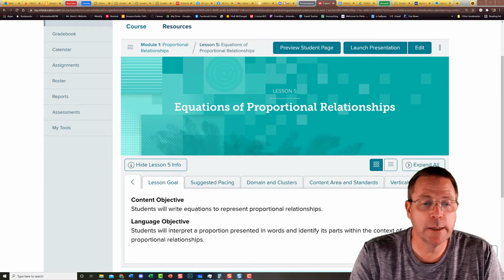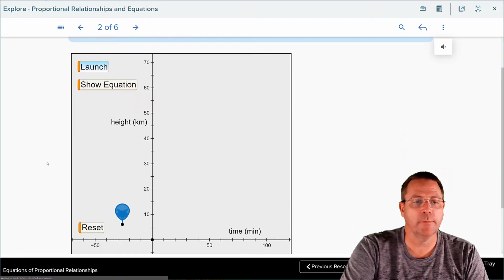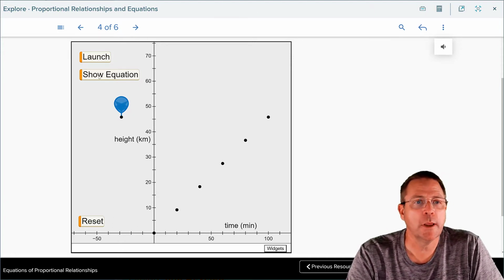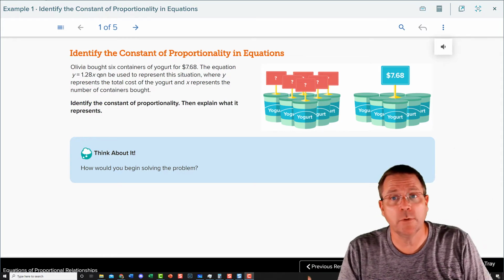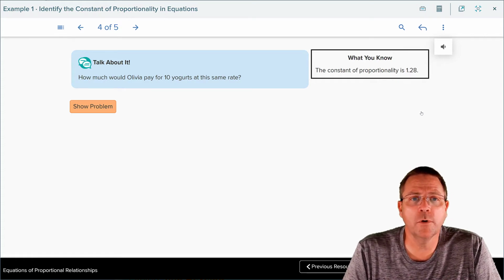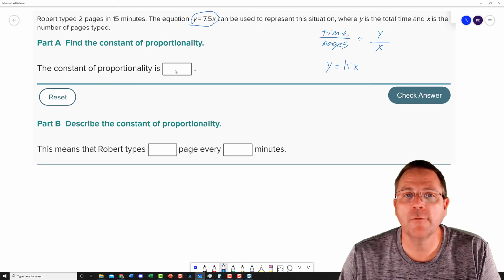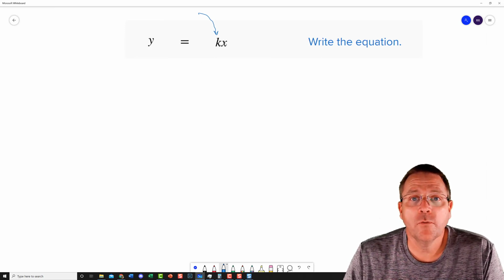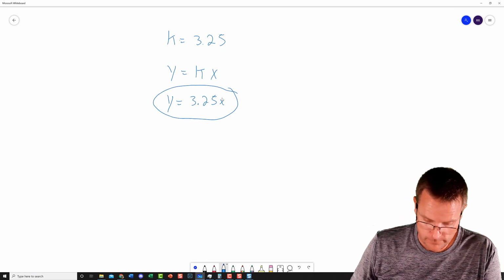1-5 Equations of Proportional Relationships (Part 1)